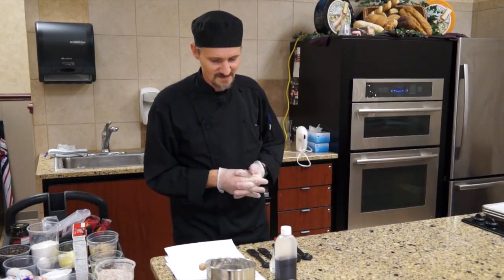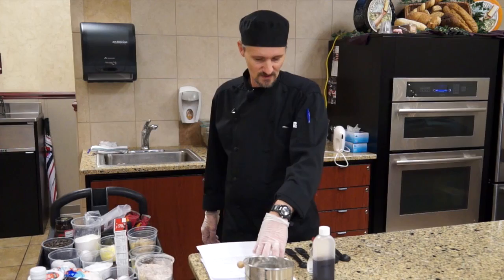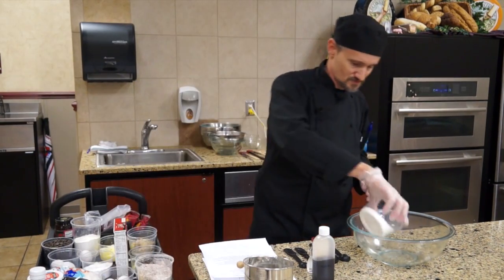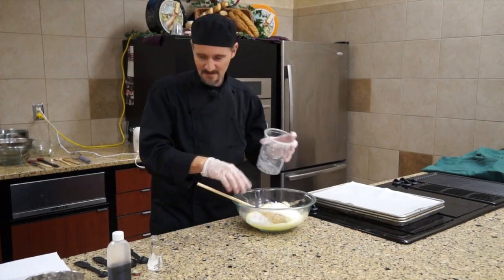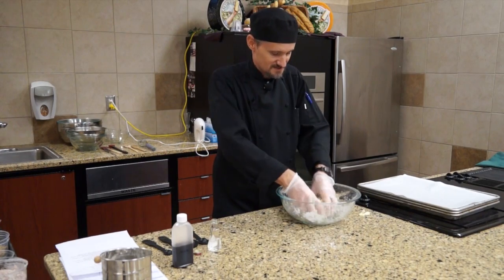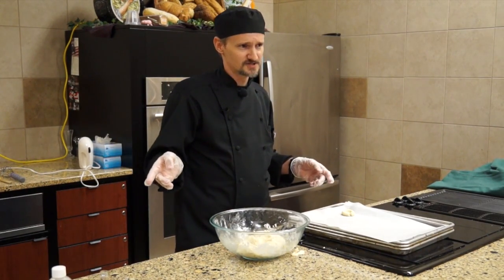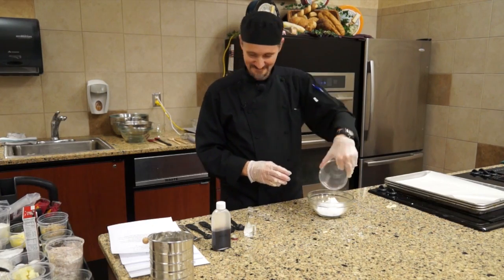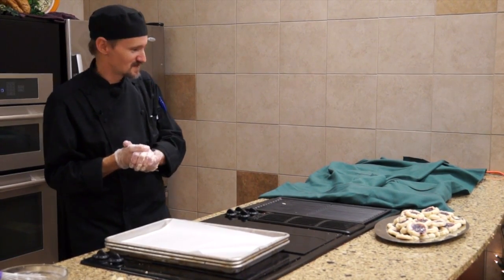Recipe: Raspberry and Almond Shortbread Cookies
Ingredients:

2 Sticks (1 cup) butter, softened
2/3 cup white sugar
1/2 teaspoon almond extract
2 cups all-purpose flour
1/2 cup raspberry jam
1/2 cup confectioners' sugar
3/4 teaspoon almond extract
1 tablespoon milk

Directions:

1. Preheat oven to 350 degrees F.
2. Cream together butter and white sugar until smooth. Mix in 1/2 teaspoon almond extract then flour until dough comes together.
3. Roll dough into 1 1/4 inch balls, and place on cookie sheets. Make a small hole in the center of each ball, using your thumb and finger.
4. Bake for 7 minutes in preheated oven.
5. Pull out cookies and fill the hole with preserves. Place cookies back in oven and cook another 7 to 9 minutes or until lightly browned.
5. In a medium bowl, mix together the confectioners' sugar, 3/4 teaspoon almond extract, and milk until smooth. Drizzle lightly over warm cookies.